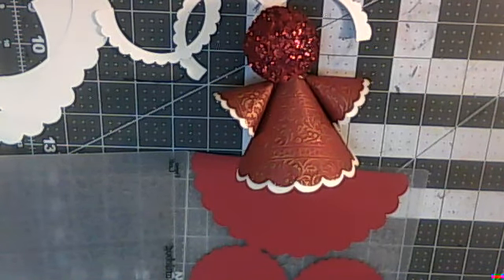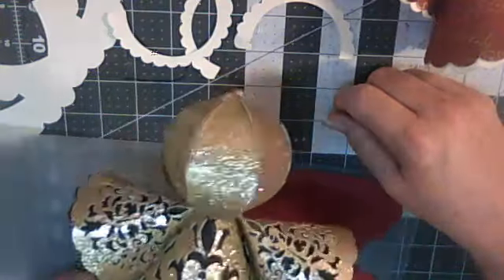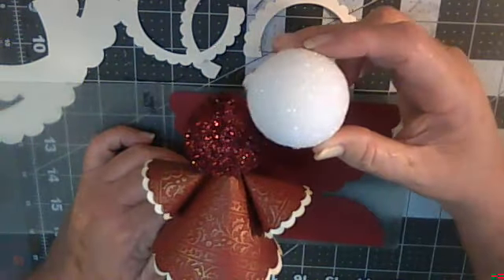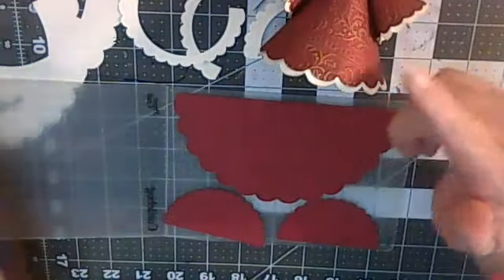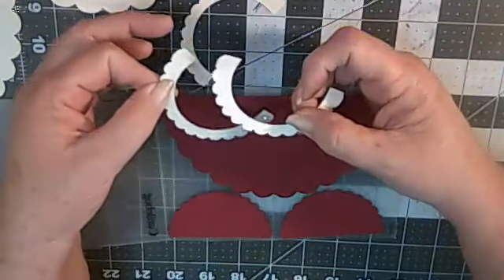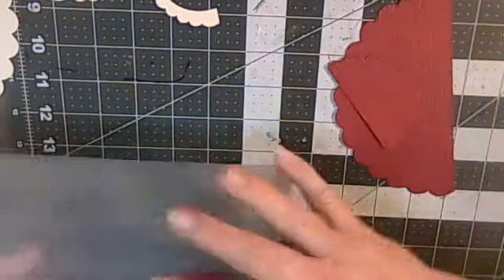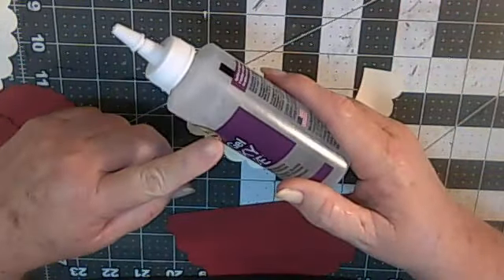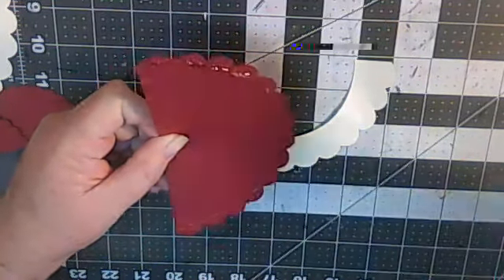3d angel tutorial